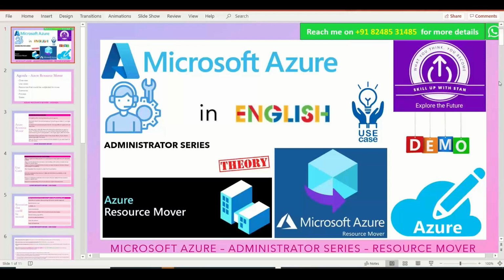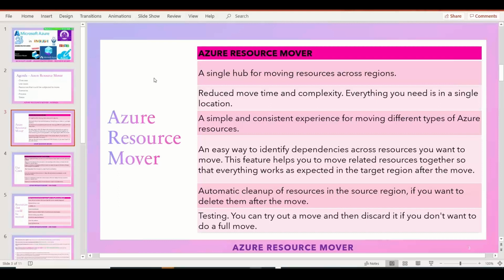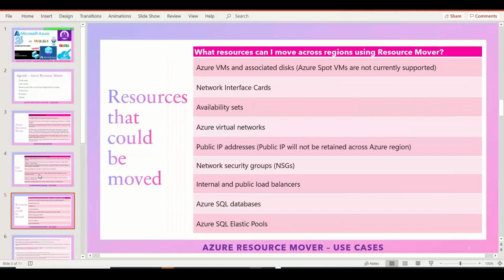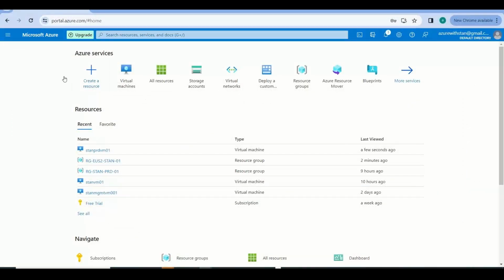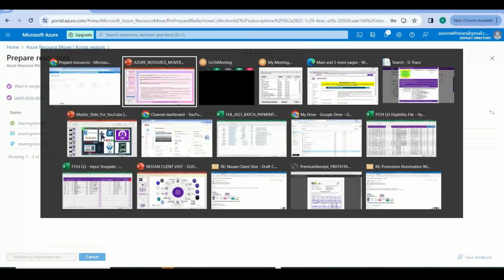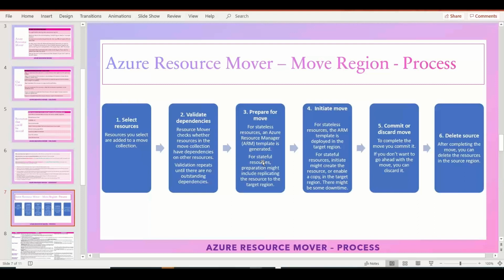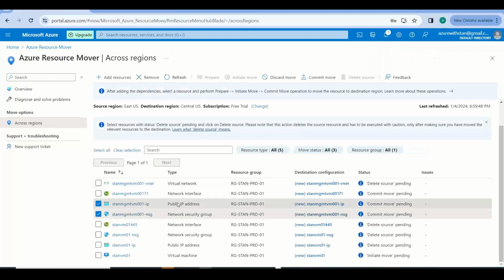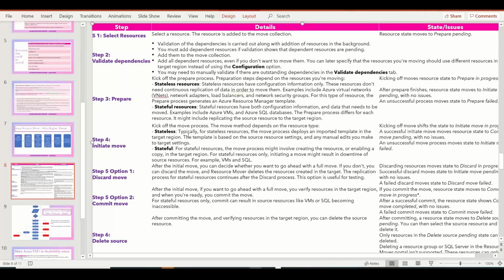A to Z of Azure in English - Azure Resource Mover